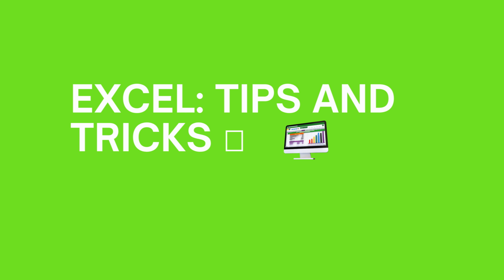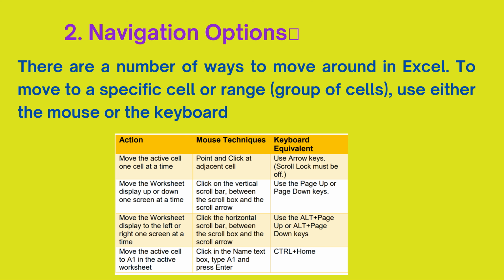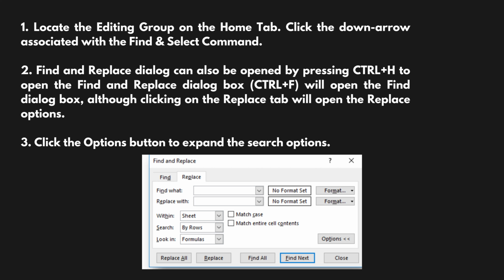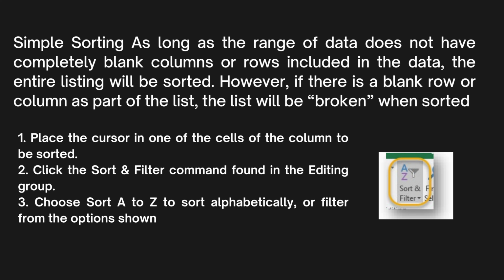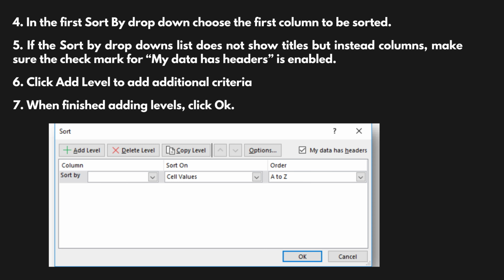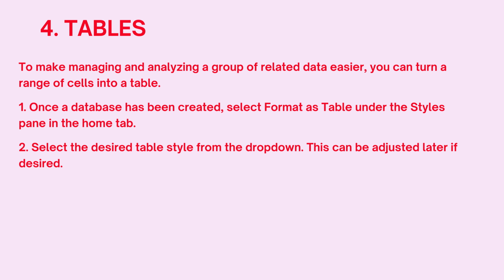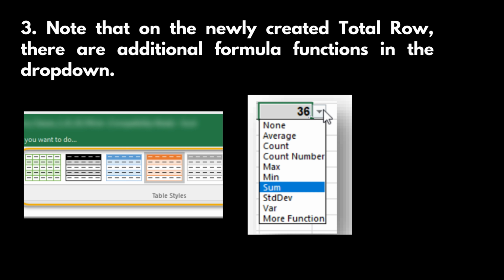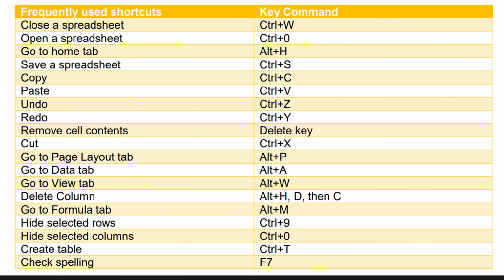Introduction to Microsoft Excel | Learn Excel Basics for Free | Digital Unite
Knowledge Builder is an educational channel that helps to educate its viewers through its videos. Every week latest content is being uploaded so that viewers can learn and be successful in life.

👉Basic Excel Formulas & Functions | Exceljet
👉How to Use Microsoft Excel: 14 Simple Excel Tutorials for Beginners
👉5 Tips for Working With Microsoft Excel
👉Learn the Basics of Microsoft Excel in 7 Minutes
👉Excel for Windows - Microsoft 365
👉Microsoft Excel Training - Online Courses & Tutorials
👉17 Important Microsoft Excel Skills You Should Learn Today
👉25 Microsoft Excel Tips and Tricks To Save Time

➤ Excel is a powerful data-processing software for professionals. Learn all the tips and tricks you need to become an Excel master!

➤ Discover how to manipulate and analyze data with Microsoft Excel. With these simple tips, improve your skills and build textual knowledge!

➤ Struggling with Microsoft Excel? This guide provides quick tips and tricks to help you become an expert in no time! Learn the essential features of Excel now.

➤ Learn how to quickly become an Excel expert with this tutorial featuring the best Microsoft Excel tips and tricks!

v=xTa9g90YgCE